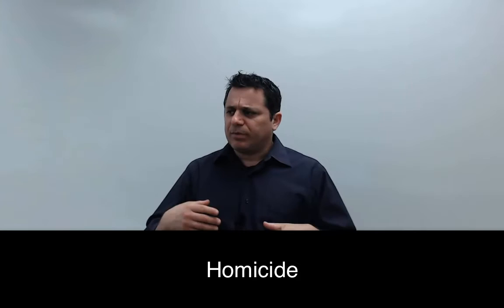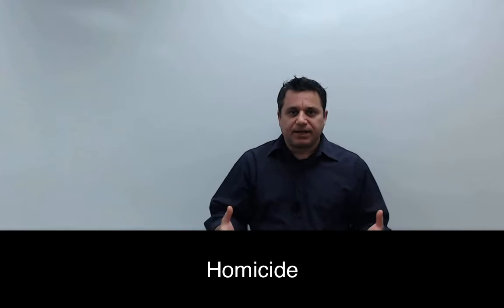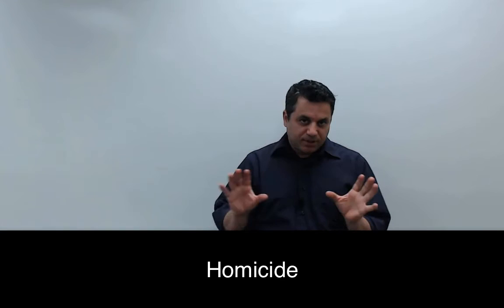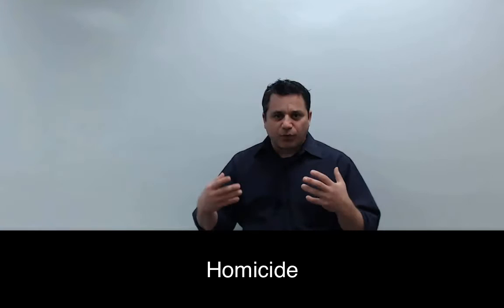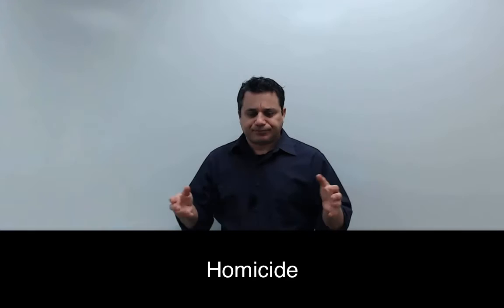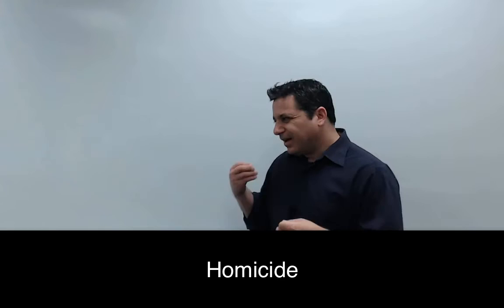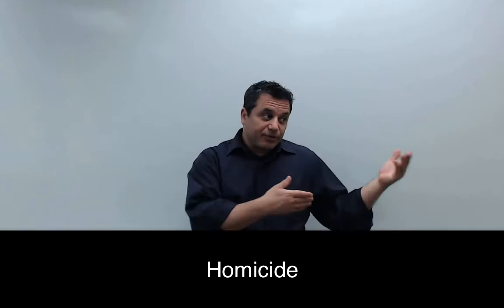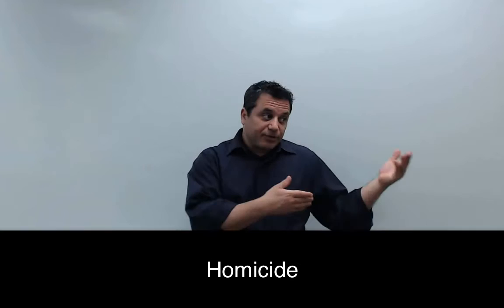HOMICIDE Opening Lecture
This lecture describes the basic breakdown of the subject of homicide. *Note my example under second degree depraved heart murder should include *knowing* that a group of children are in the road; whereas not knowing the children were there would likely result in involuntary manslaughter (interestingly, both rules turn on the  concept of recklessness, but murder 2 requires malice or evil intent, while involuntary manslaughter is more in alignment with stupidity).